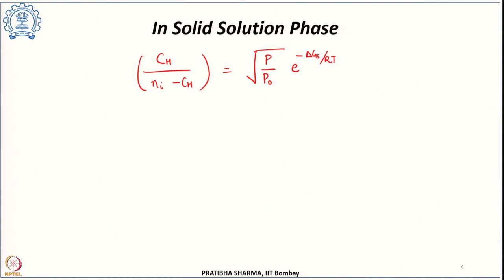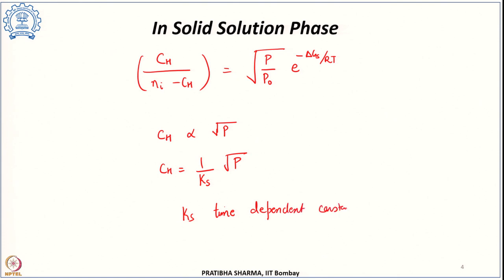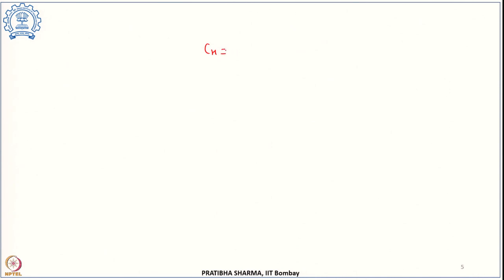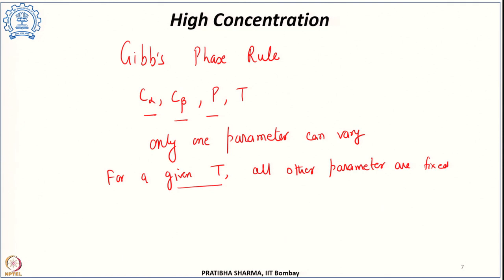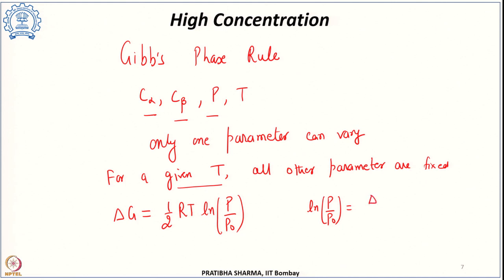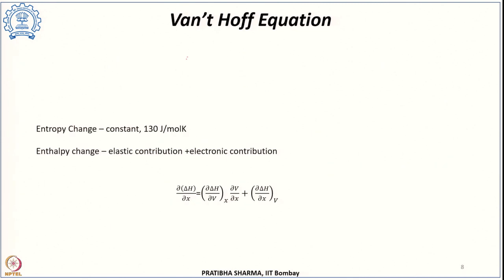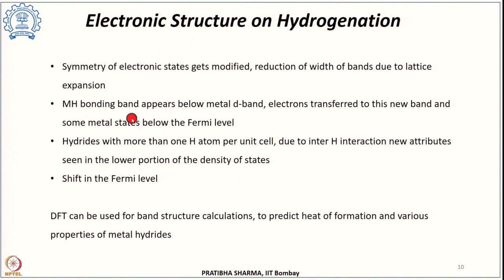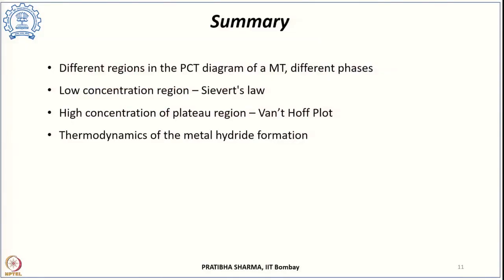Lecture 47: Fundamentals of Metal hydrides for Solid State Hydrogen Storage Part -1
Week 9: Lecture 47: Fundamentals of Metal hydrides for Solid State Hydrogen Storage Part -1